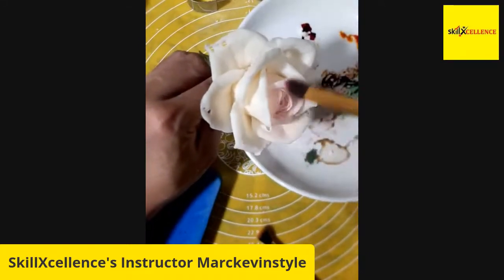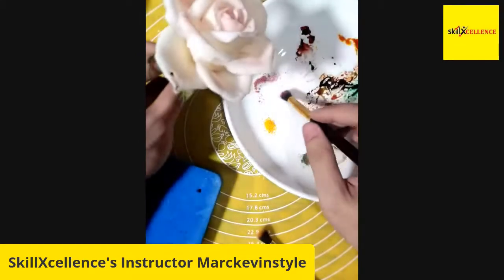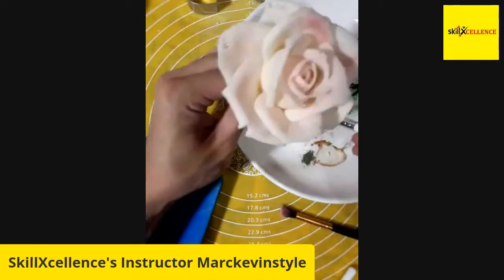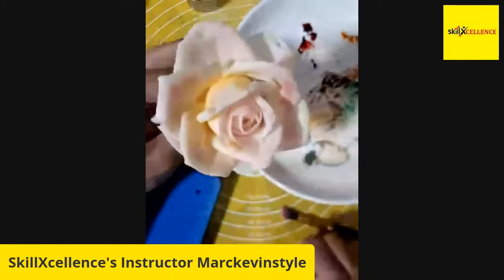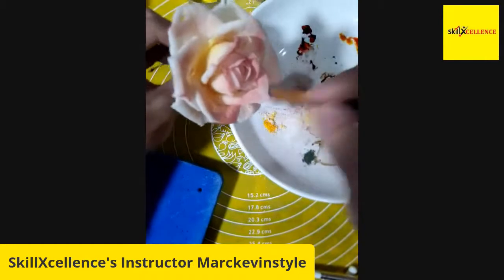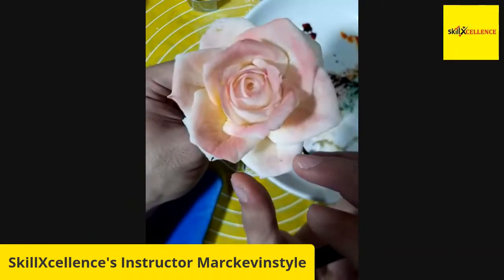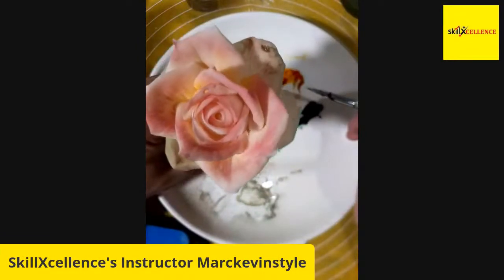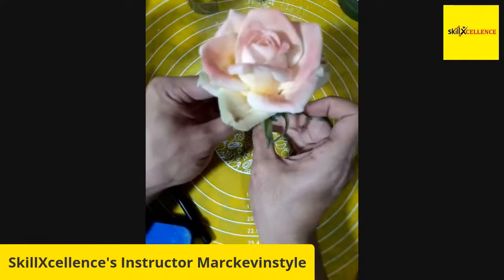FREE BAKING CLASS BY AWARDED INSTRUCTOR MARC KEVIN